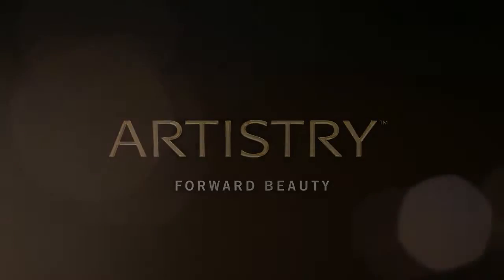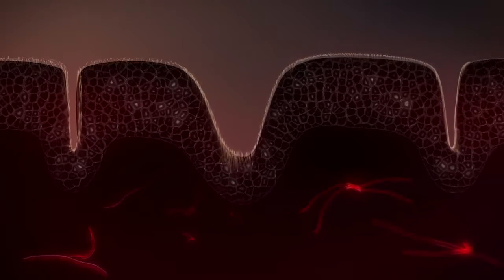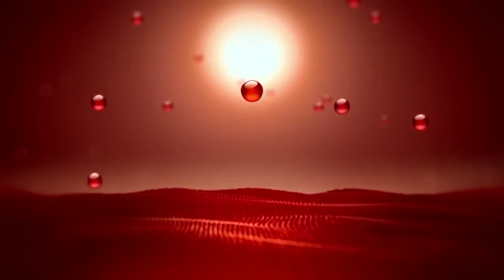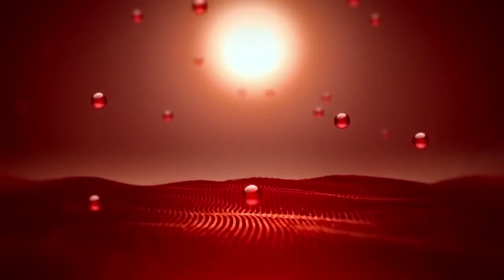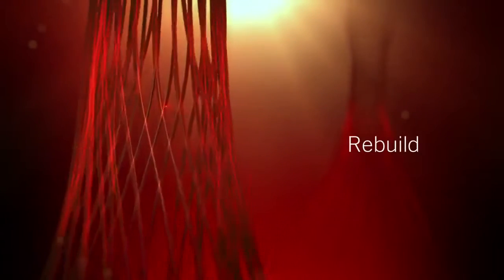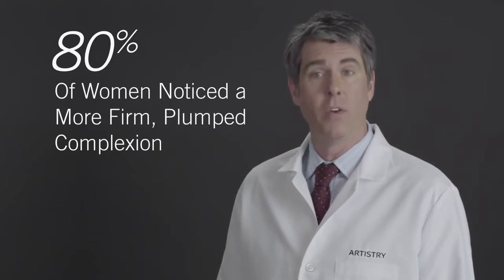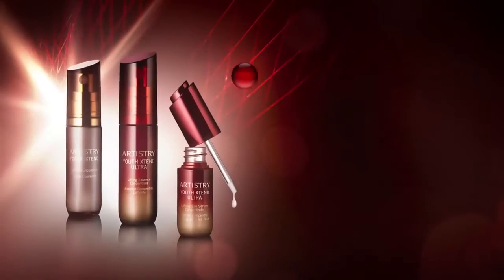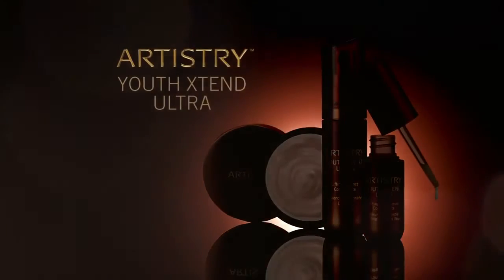Artistry Youth Xtend Ultra